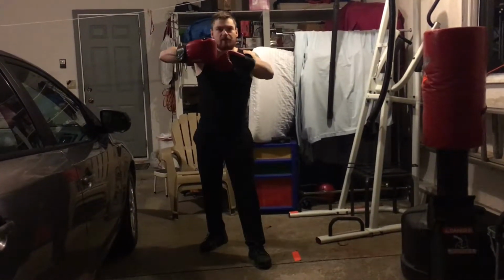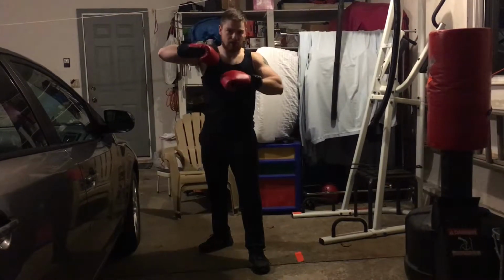Boxing Tutorials: The Hook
In this video I teach you the hook punch.